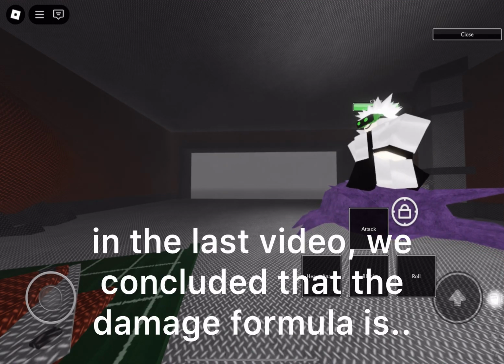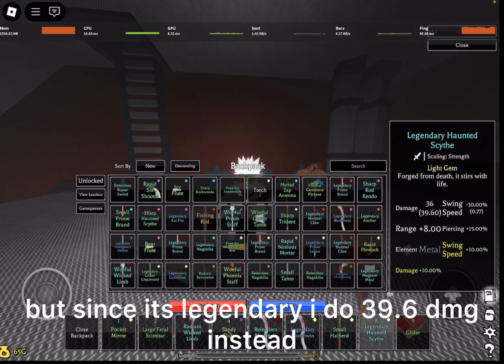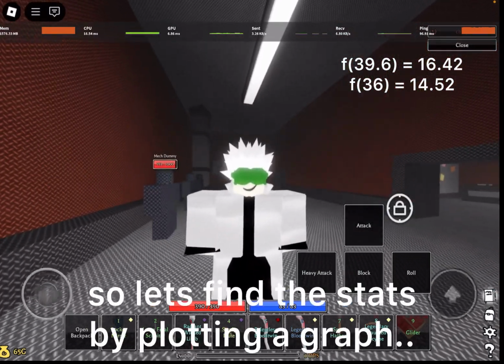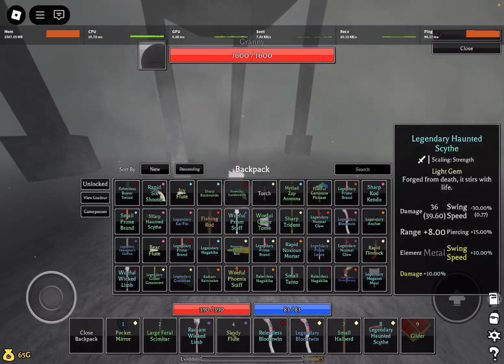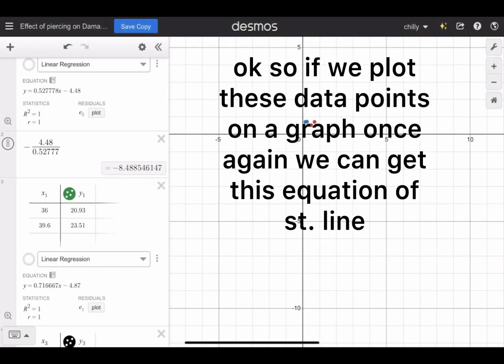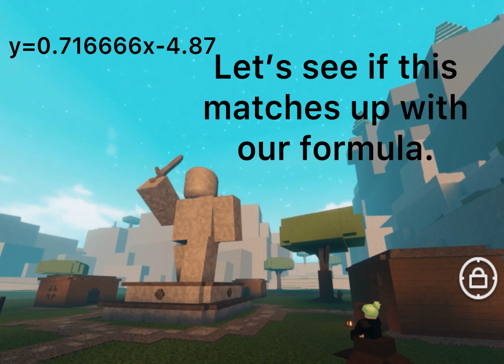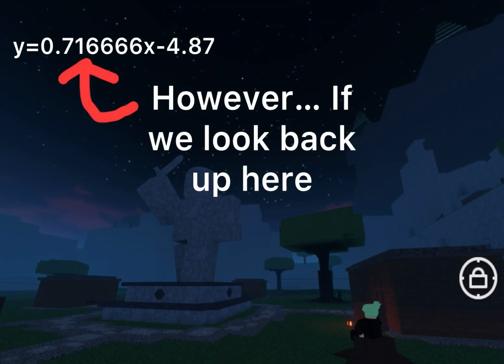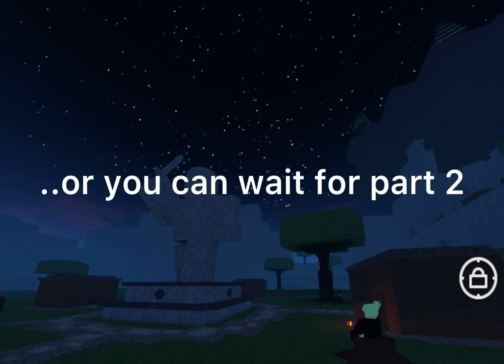pilgrammed math : what is the damage formula? (part 1)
Pilgrammed is Good.